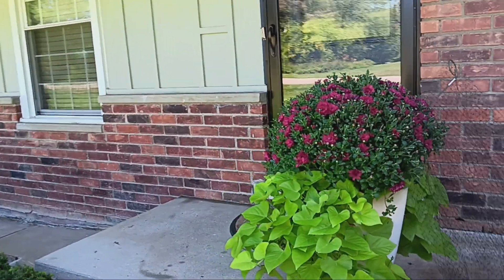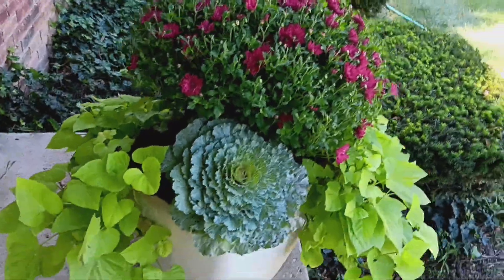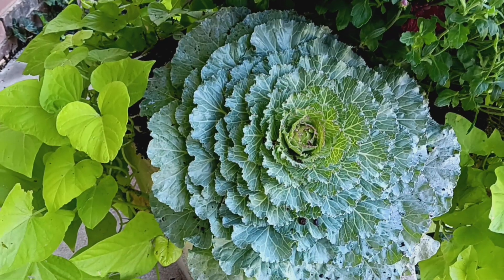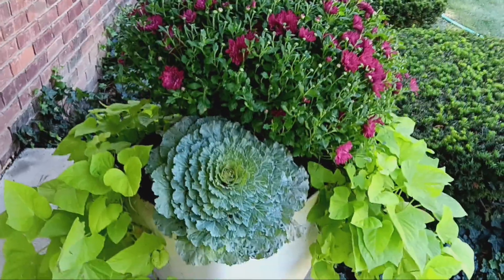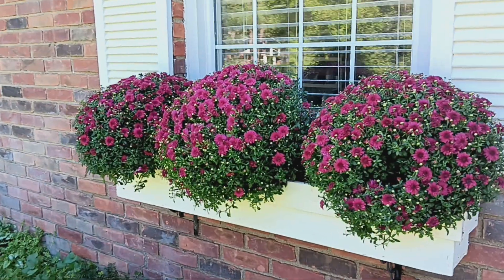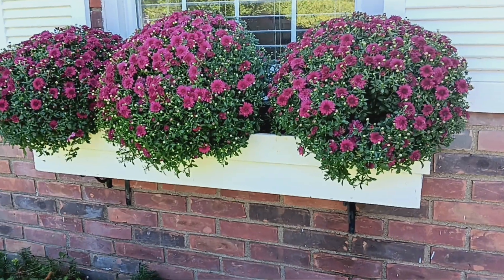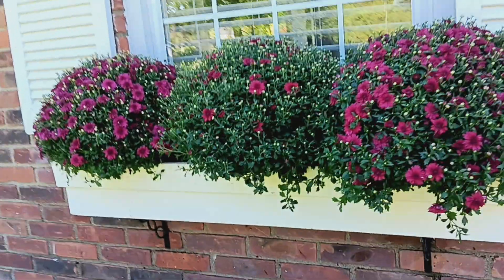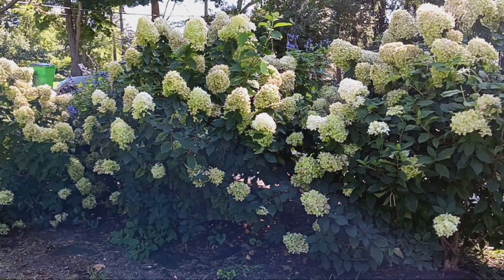Flower Containers! Chrysanthemums! Oh My!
Flower containers that may give garden container ideas.